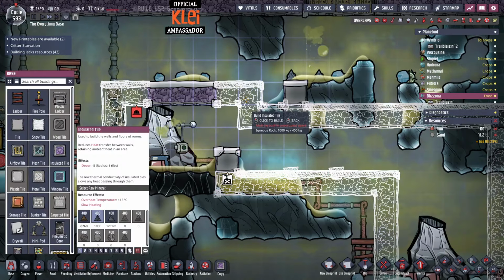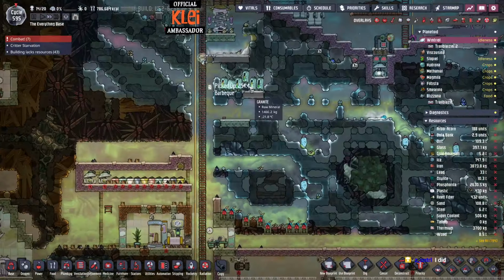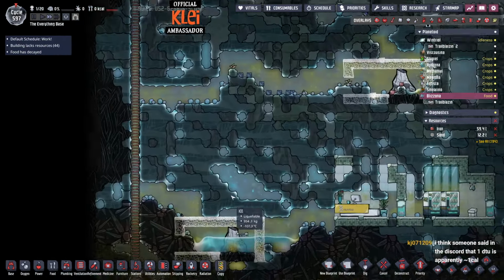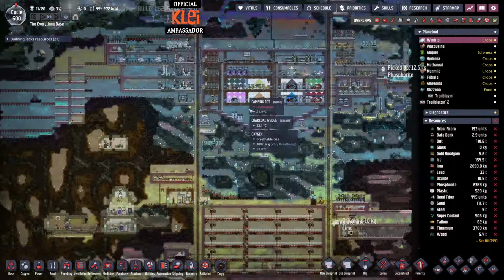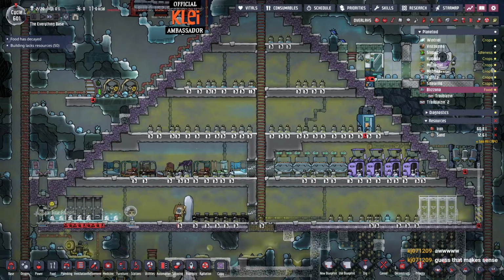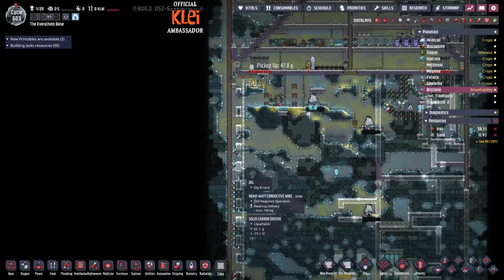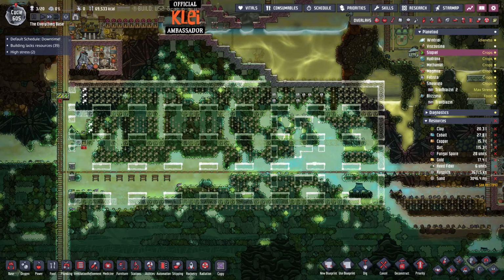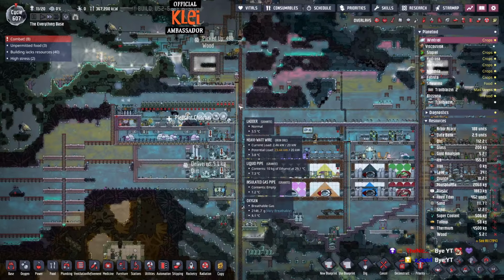The Everything Base - Part 49 - Oxygen Not Included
This is the forty-ninth VOD in a series where I am undertaking my most ambitious run yet. I will be trying to do more or less everything the game has to offer. That includes the new Frosty Planet Pack DLC, an all achievement run, and then later colonizing all 9 planetoids and using almost every critter, plant, power generation method and oxygen generation!

Mod List: Bigger camera zoom out, Build over plants, Suppress notifications, No long commutes, Ach/res names, Pip plant overlay, Show destination POI, Blueprints fixed, No research alerts, Better info cards, Mod updater, Customizable Speed and Default building settings.